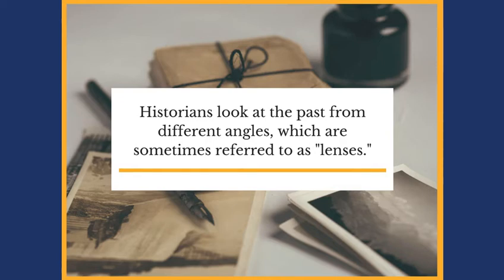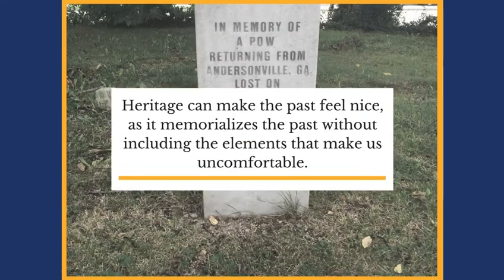History and Heritage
Today's topic explores the differences between "history" and "heritage" - by the end of this short presentation, you should begin to have an idea of what it means to study history at SNHU.